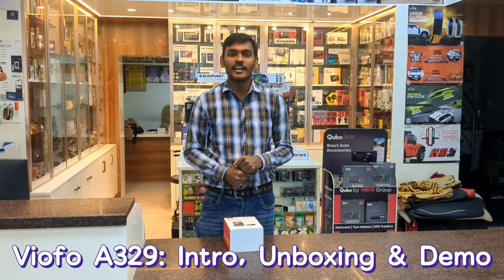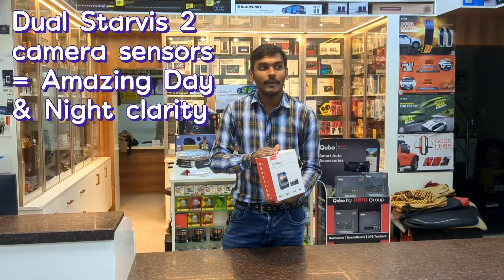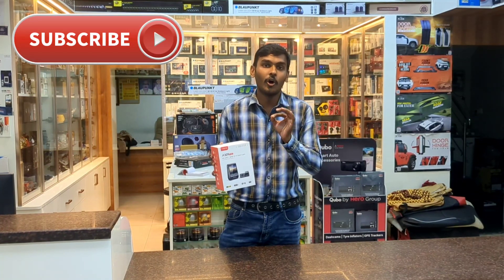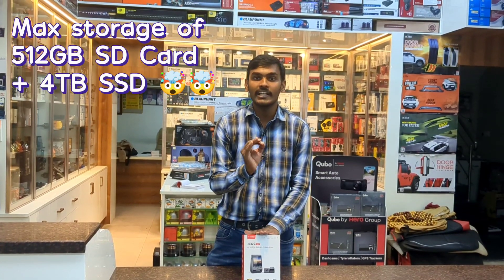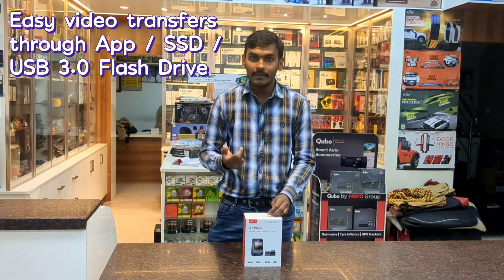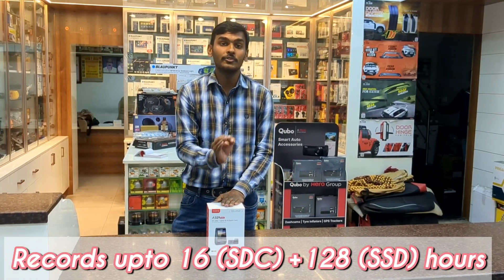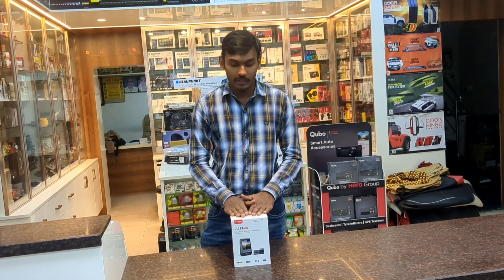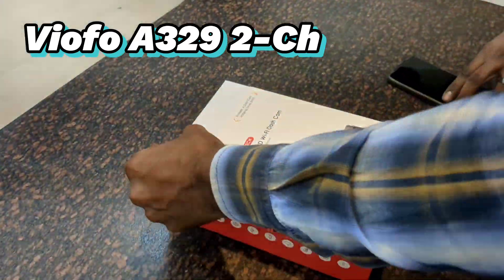Best Dash Cam "VIOFO A329 2-Ch" | Features, Unboxing & Installation | KONARKS Bengaluru 📞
Mahindra XUV700 upgraded with arguably the best dash camera in India (January 2025) - Viofo A329 2-Channel. Multiple industry first features, packed with amazing video clarity and amazing after sales support from Viofo India team.

What's so special about this dash cam -
1. Dual Starvis 2 camera lens - Front camera captures in 4K HDR (thanks to Sony Starvis 2 IMX678 camera sensor), whereas the Rear camera captures in 2K HDR (thanks to Sony Starvis 2 IMX675 camera sensor). This ensures amazing clarity art day and night times. Other cameras (without Singh Starvis 2) may not capture the number plates at night due to the headlight glass.
2. Front camera recording at 4K 60FPS - An industry first features which makes this dash cam stand apart from other brands is the 4K 60 frames per second recording option. This allows the dashcam to capture amazing details and get the snaps in the toughest of conditions.
3. Industry first Wifi 6.0 for dash cams ensuring faster video downloads on the app
4. Largest storage capacity with 512GB microSD Card support & upto 4TB SSD support for recording all journeys in full clarity for longer durations
5. 4K HDMI Video out option enabling the users to connect the dash cam videos directly to a large monitor like laptop / TV...
6. Easy data transfer options through App / SD Card / External SSD / Portable SSD / USB Flash Drive 3.0

EXCLUSIVELY AVAILABLE ONLY AT KONARK'S THE HOUSE OF CAR ACCESSORIES (JAYANAGAR) & KONARK CAR ACCESSORIES (HSR LAYOUT).

As per the details updated on Amazon for Viofo A329 (1-Ch):

INDUSTRY'S FIRST 4K 60FPS CAPABILITY The VIOFO A329 Dash Cam lets you experience ultra smooth, crisp 4K visuals with enhanced 60fps. Capturing details of fast moving scenes becomes a breeze. A329 records in true 4K resolution, capturing license plates and every detail with exceptional clarity day and night. Don't miss a moment on the road with the VIOFO A329 4K 60fps, delivering superior video quality for front recording. Switch to 4K 30fps for HDR recording.
BUILT WITH STARVIS 2 SENSORS The A329 4K dash cam features a front camera equipped with the STARVIS 2 IMX678 1/1.8'' 8MP image sensor, which delivers enhanced clarity and detail by packing in more pixels. This advanced sensor reduces noise in low light conditions and minimizes motion blur during fast movements.

FIRST INTRODUCTION TO Wi Fi 6 TECHNOLOGY The A329 4K dash cam is the first model to utilize Wi Fi 6 technology, tripling operation speeds on the 5GHz band and achieving download speeds of up to 30MB/s. This makes video transfers quicker and more efficient than ever before allowing you to download a 1 minute 4K video in under 10 seconds. This feature provides significant convenience in emergency situations.

SUPPORTS UP TO 4TB SSD & 512GB microSD CARD The A329 4K dash camera does not come with an SD card or SSD storage. Its innovative first support for external SSD sets a new standard in the dash cam industry, significantly extending recording duration to over 3 weeks. Enjoy long distance drives without storage concerns or frequent overwriting. With compatibility for up to 4TB SSD and 512GB memory cards, you can easily expand your storage capabilities.

CAPTURING CLEAR LICENSE PLATES IS A BREEZE A329 dashcam combination of STARVIS 2 technology and HDR functionality effectively balances extremely bright and dark areas, revealing details and accurately capturing license plates even during fast movement. The A329 excels in low light performance, enabling you to record clear images of license plates, whether in dark tunnels or at night.

Let's compare the top dash cam models in India and also available with us:
1. Viofo A329 4K 60FPS v/s Viofo A229 Pro 4K
- A329 has Front 4K HDR 30FPS & 4K 60FPS options v/s 4K HDR 30FPS in A229 Pro
- Rear cam is same in both
- Cannot add interior cam in A329, whereas A229 Pro has the option to add the interior camera in 1080p IR clarity option
- Max storage option is 512GB SD Card + 4TB SSD in Viofo A329 2-channel, whereas Viofo A229 Pro has a max storage of 512GB SD Card, without any option to add any external storage
- Wi-Fi hotspot speed is faster in Viofo A329 with WiFi 6.0 technology
- Rear camera cable is thinner in A329, one of the thinnest in the industry

2. Viofo A329 4K 60FPS v/s Redtiger F77 4K+4K (Two of the most advanced dash cams in India today - Jan'25) (Major differences only)
- A329 has Front 4K HDR 30FPS & 4K 60FPS options v/s 4K HDR 30FPS in A229 Pro - Both Sony Starvis 2 IMX678 camera sensors
- Rear cam is 2K HDR IMX675 in Viofo A329, whereas Redtiger comes packed with 4K HDR IMX678 rear cam
- Max storage option is 512GB SD Card + 4TB SSD in Viofo A329 2-channel, whereas Redtiger F77 has an in-built eMMC storage of 128GB SD Card, without any option to add any external storage

Special information credits: Viofo India website, Mr. Vijay (Viofo team) & Travel Tech Youtube channel